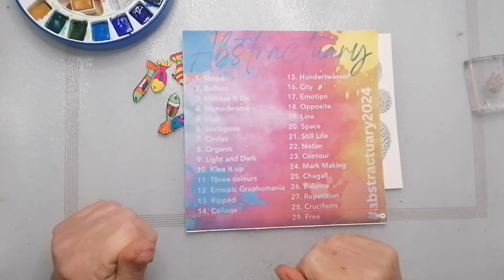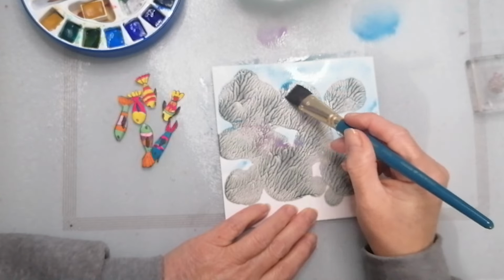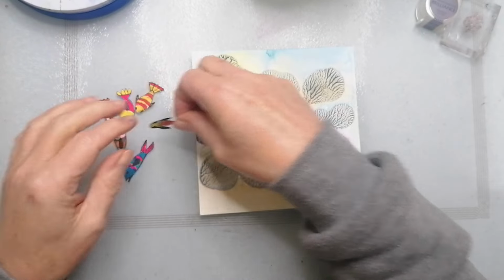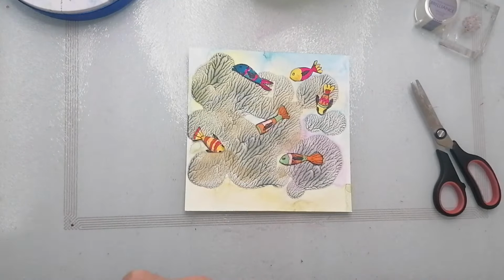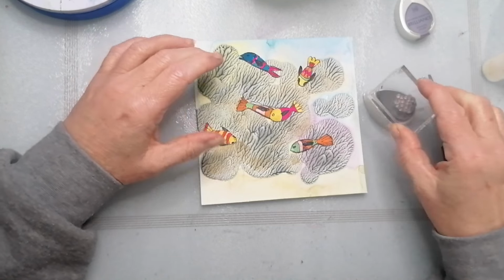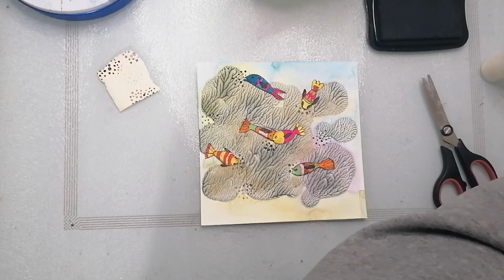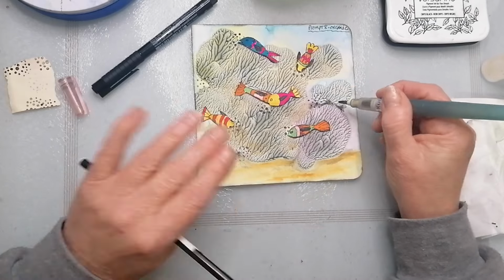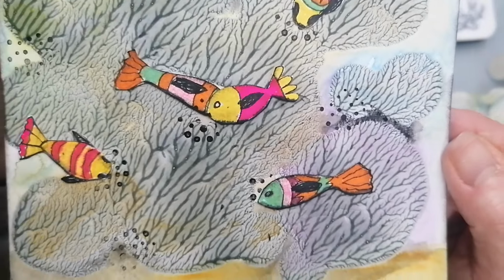abstractuary2024 - prompt 8 - organic, I went for coral and fishes 😁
Huge thanks to my subbie who said my disaster on day one looked like coral, I went with it 😅

I drew and coloured some little fishes, watercoloured  the background, bit of faffing and it was done 👍

Thanks to @KoolKookyKreatures for the prompts